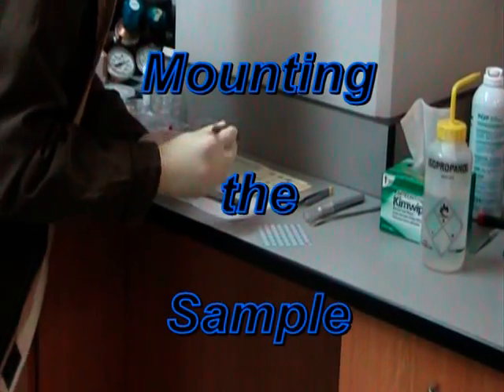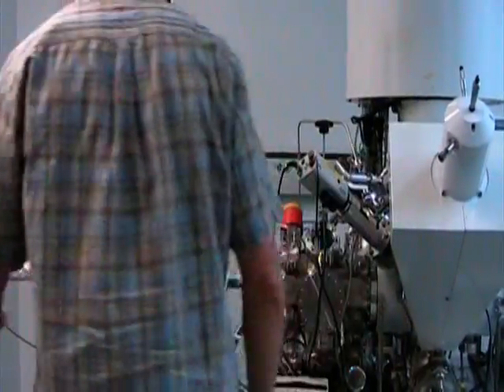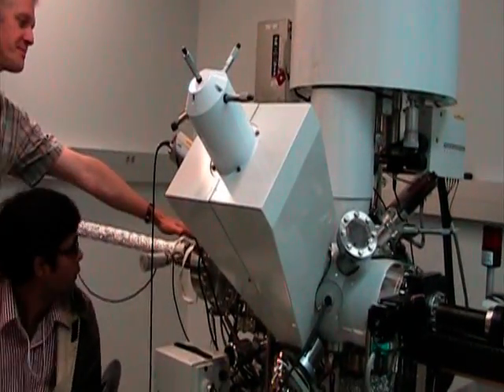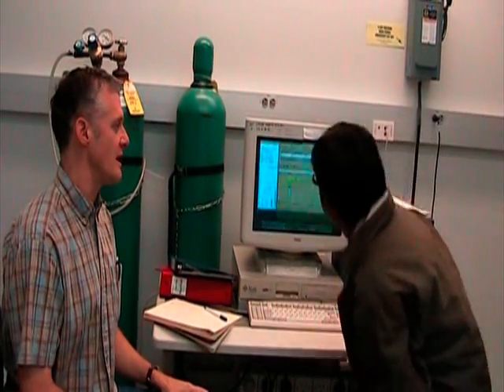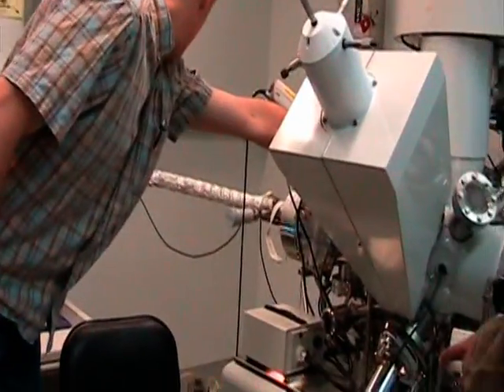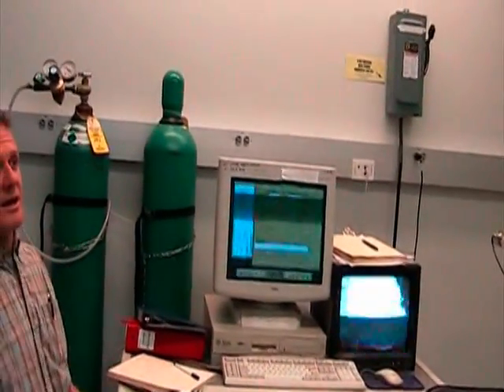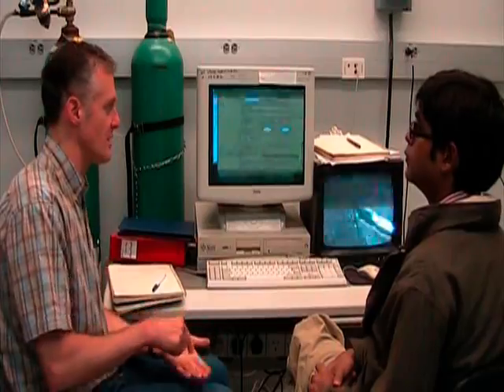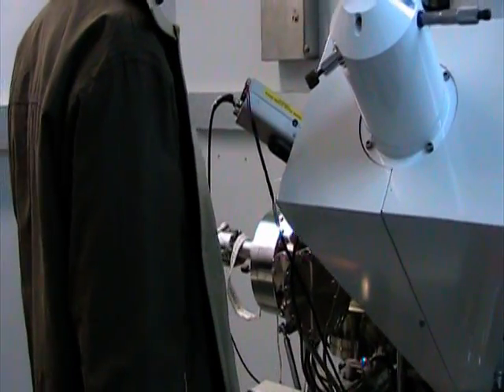X-Ray Photoelectron Spectroscopy (XPS) training through MRFN.org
View a researcher being trained on an X-Ray Photoelectron Spectrometer at the CNSI on the campus of UC-Santa Barbara.